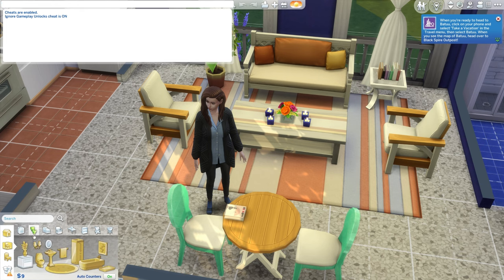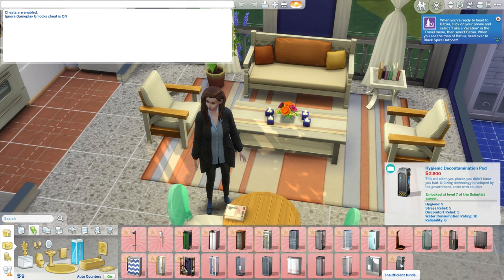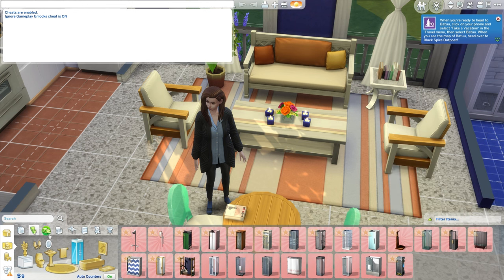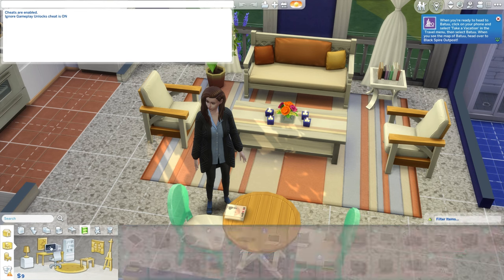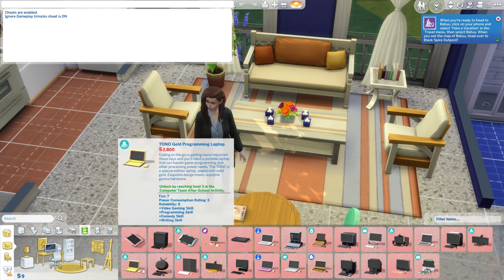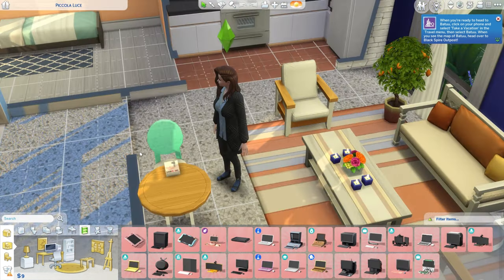How to Unlock All Locked Items in Build Mode - The Sims 4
In this video, you'll learn how to unlock all locked Items in Build Mode in the Sims 4 game.